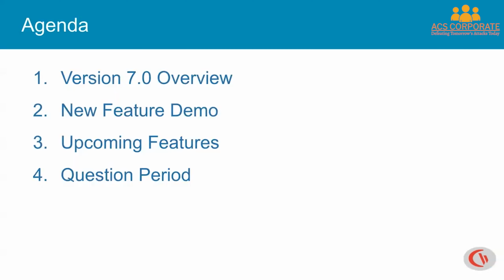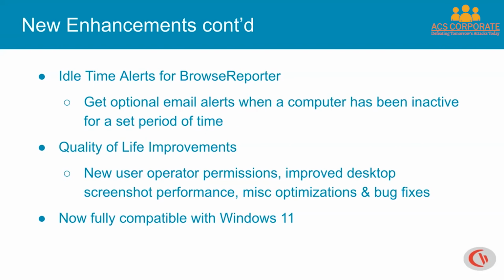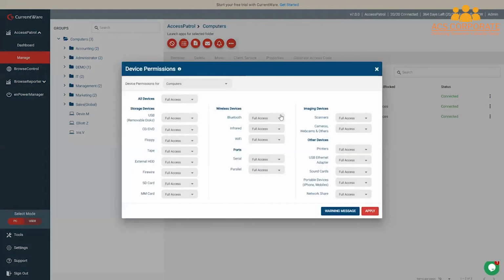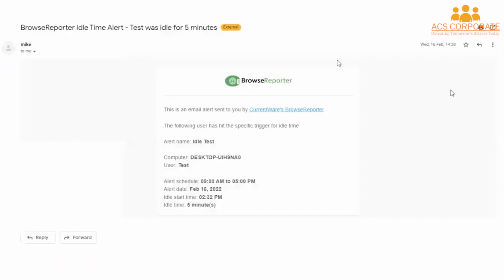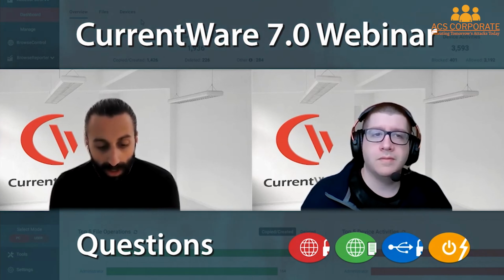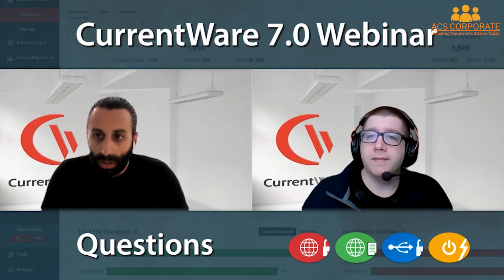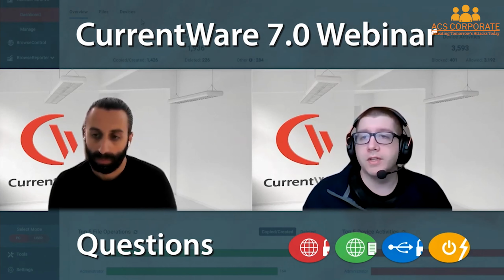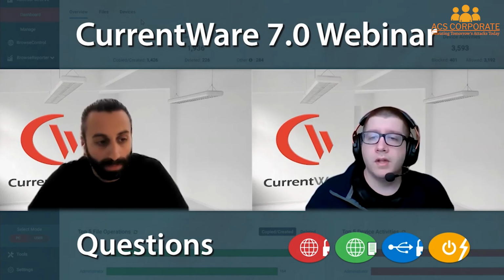AccessPatrol USB Activity Dashboards & BrowseReporter